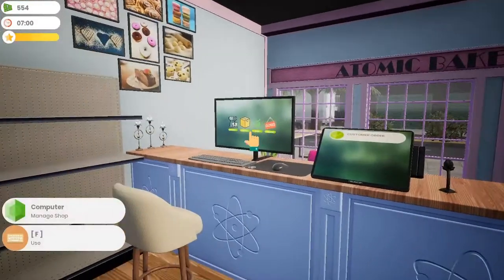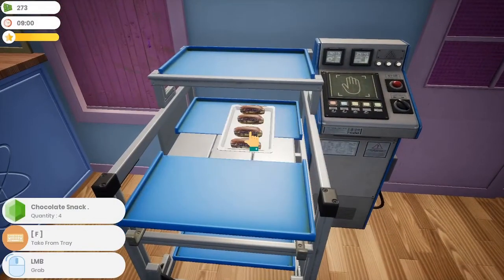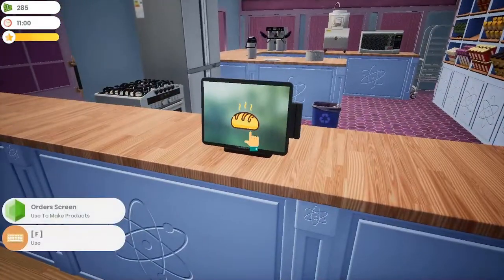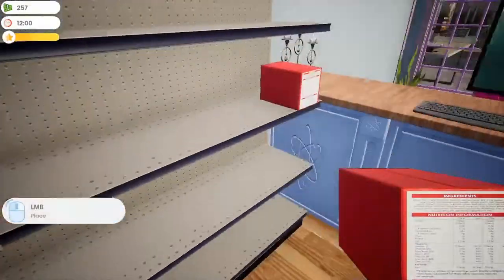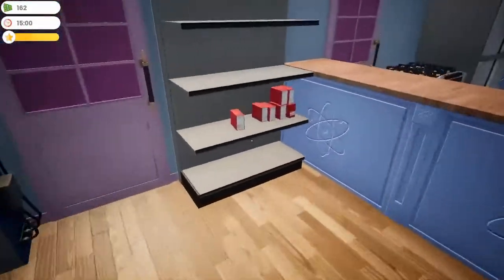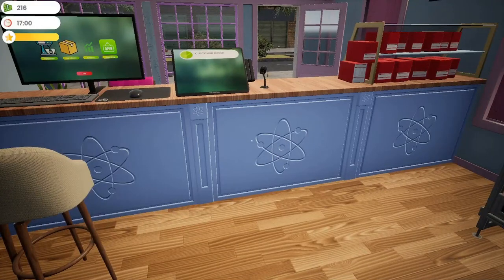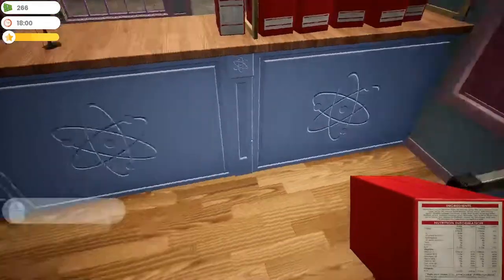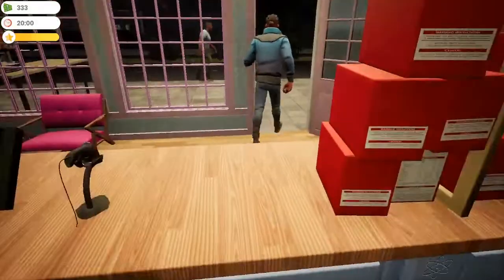Bakery Shop Simulator Day 8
Today I buy a couple more pieces of equipment.